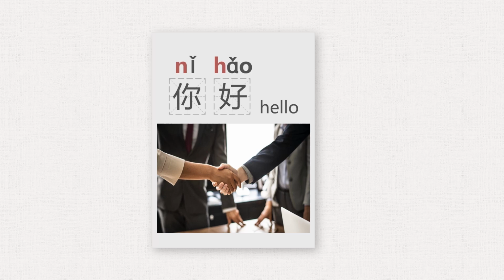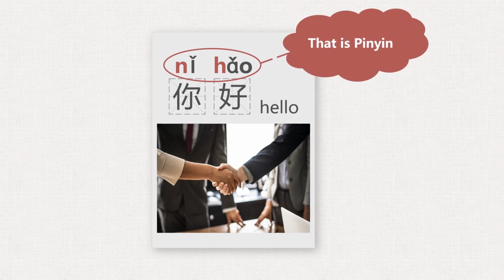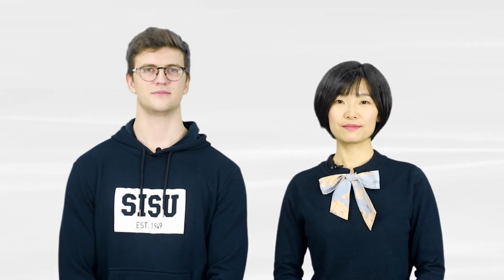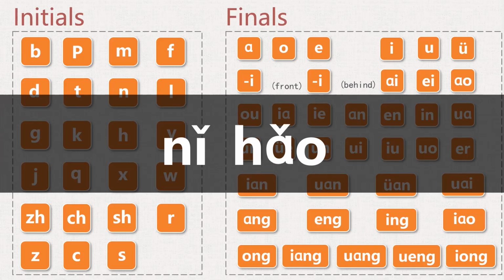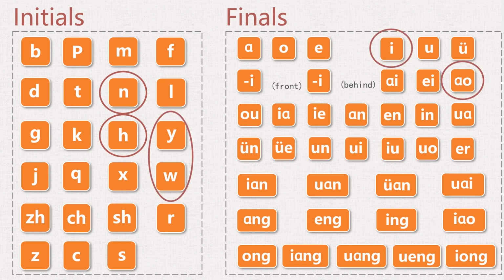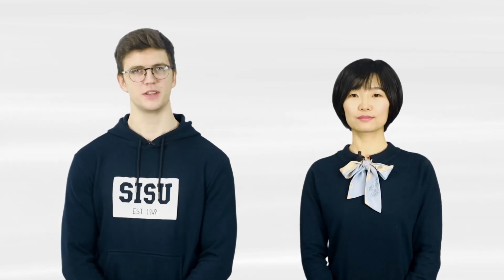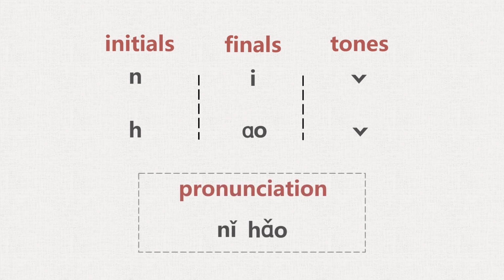The first step to learn Chinese -- Chinese pronunciation - Alphabet - lesson 1